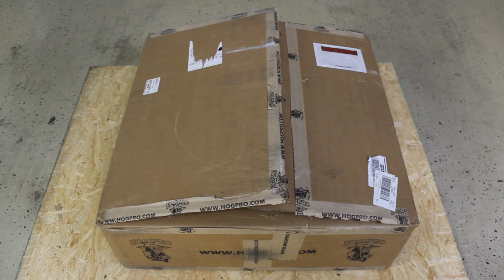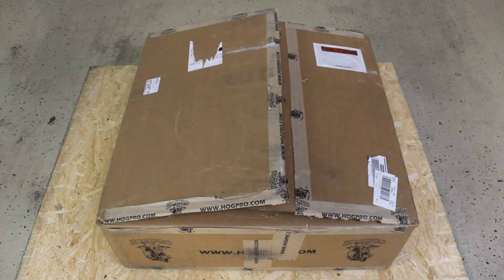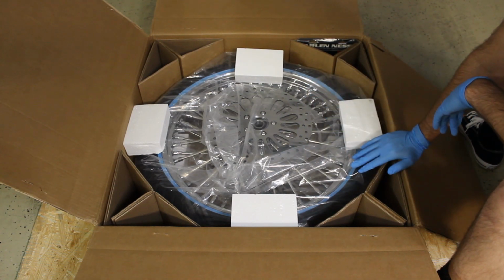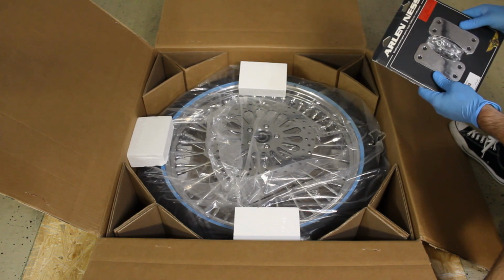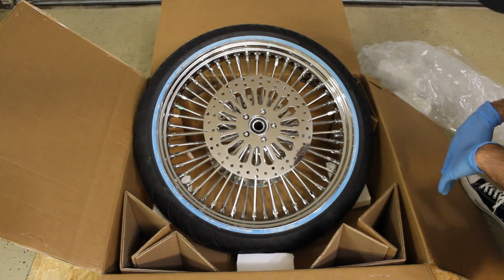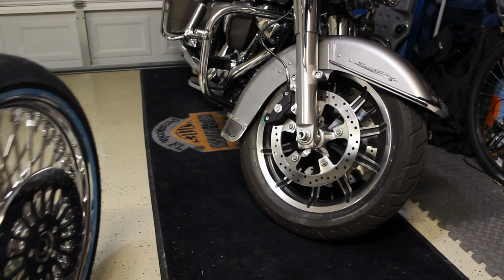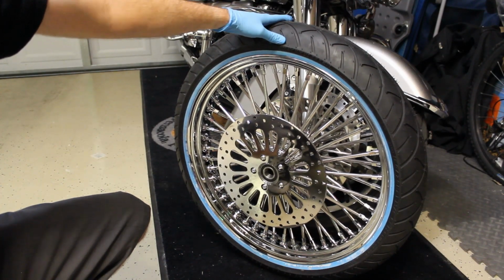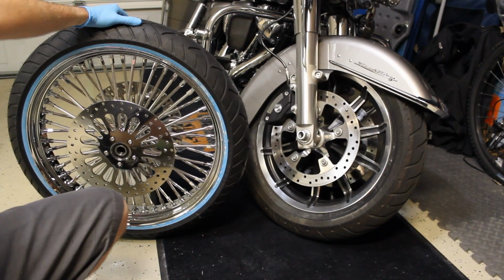What's in the Box!!?? Road King Build Series Ep.1 Part 1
What's in the damn box!? In this video I do a product reveal and initial review prior to installation. I'll also be discussing future plans for the Silver Bullet which will come in later build series episodes. Stay on the look out for episode 2 in which I'll be installing the revealed surprise.